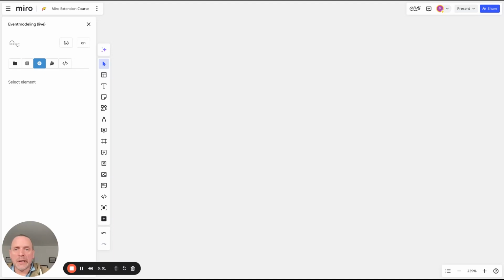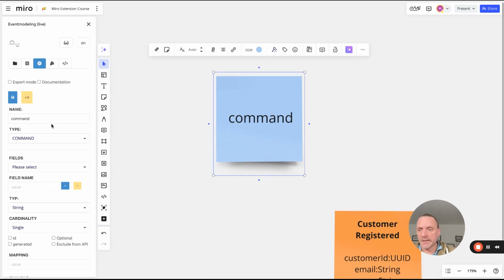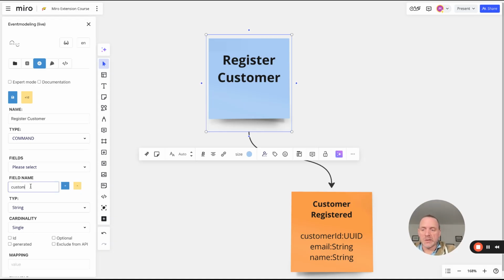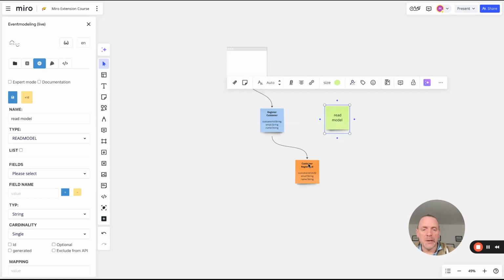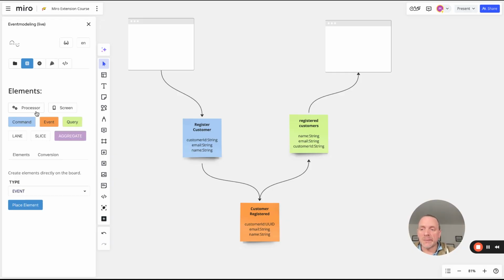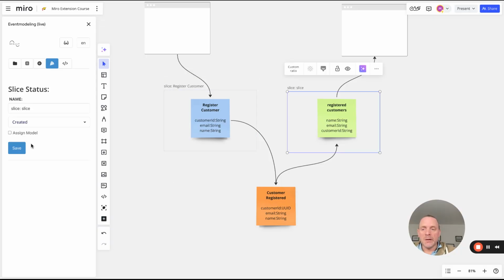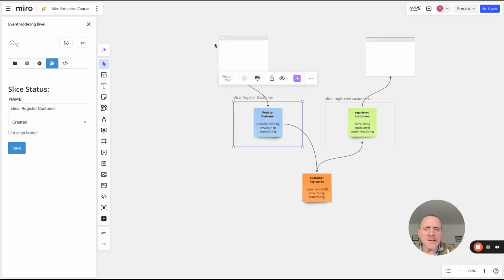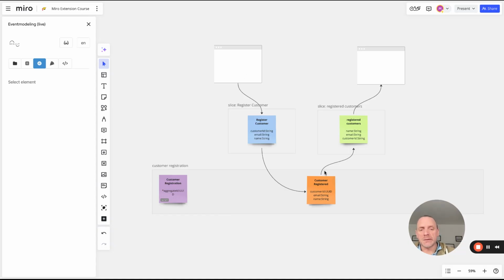Learn Event Modeling - Modeling your first slices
Learn to how to model your first slices with Event Modeling

Want to apply Event Modeling to your Project? Don´t start without proper Tooling.

The Event Modeling Toolkit is the most mature Tool to bring you AI Support, Full Given / When / Then Editor, Model Import / Export and much more.

Want to speed up the learning process 10x? Use the companion Online Course to the book: